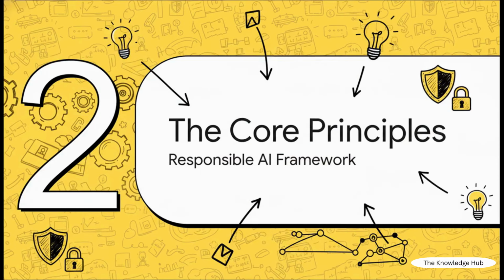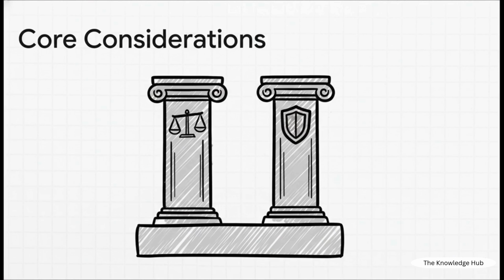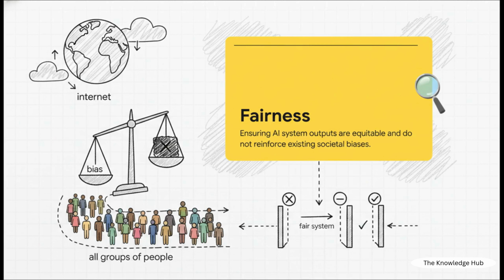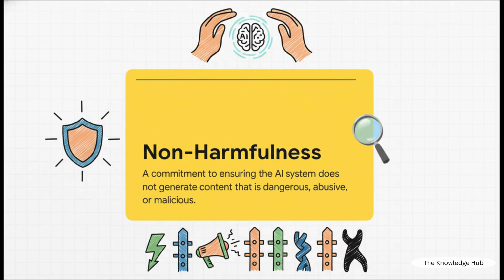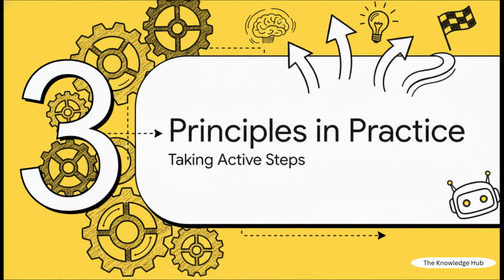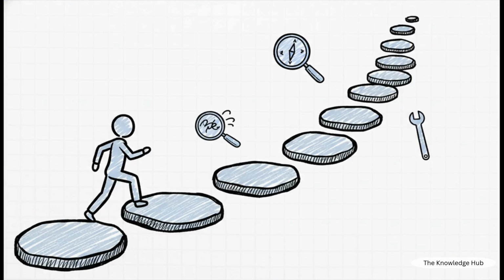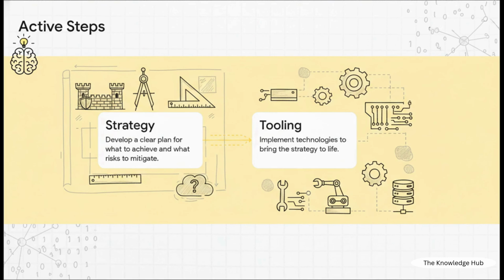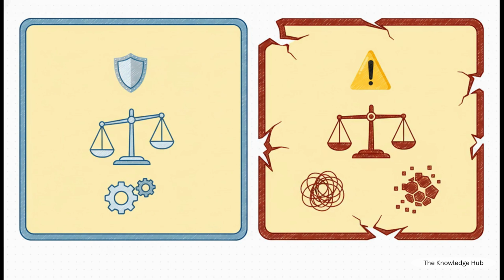Using Generative AI Responsibly (Part 3 of 18) | Generative AI for Beginners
Generative AI is powerful — but using it responsibly matters more than most beginners realise.

In Part 3 of the Generative AI for Beginners series, we break down how to use Generative AI the right way — ethically, safely, and effectively — without fear or confusion.

This video is not about rules or scare tactics. It’s about smart usage, common mistakes to avoid, and how beginners can build good habits early.

• What “responsible AI use” actually means (simple explanation)
• Common mistakes beginners make with Generative AI
• Bias, hallucinations, and misinformation — explained simply
• When you should NOT trust AI outputs blindly
• How to use AI safely for learning, work, and projects
• Best practices every beginner should follow

• Students using AI for study or assignments
• Career switchers using AI tools at work
• Anyone worried about “using AI the wrong way”

Have you ever seen AI give a wrong or confusing answer?

Generative AI • LLMs • AI basics • Tech careers • Real-world skills